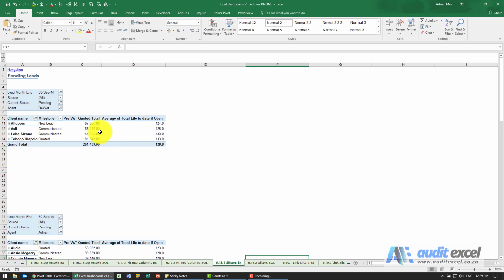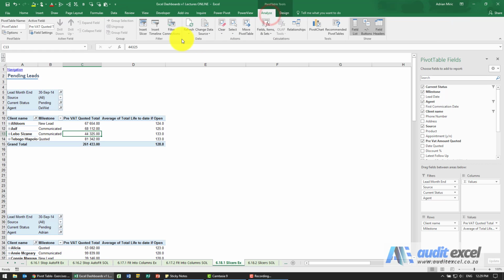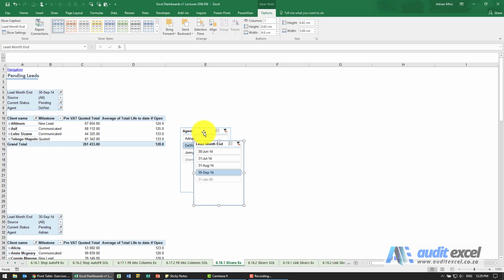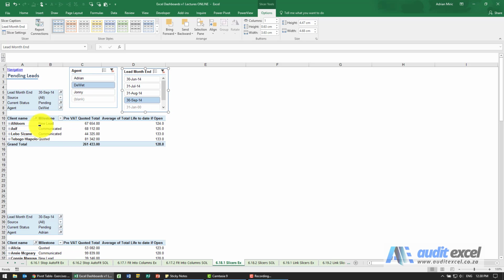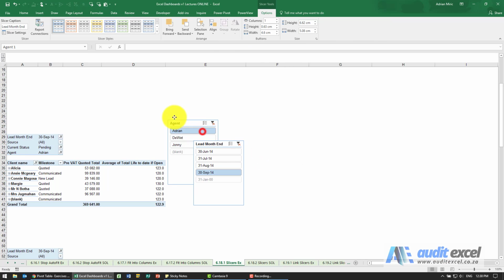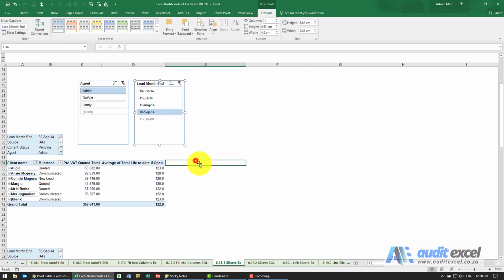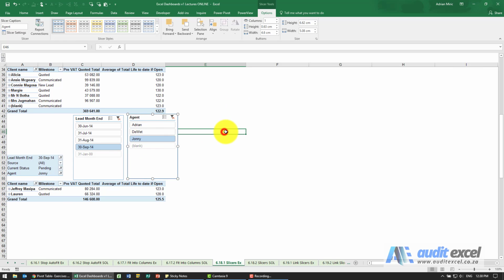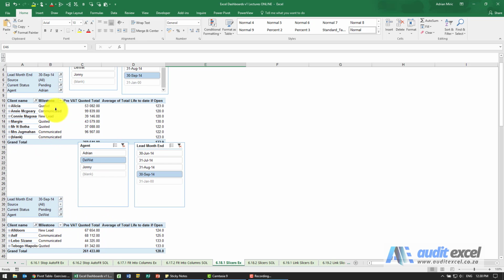Pivot table buttons- filter your Pivots with slicers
00:00 Add buttons to Excel Pivot Tables
00:07 Create a slicer for one Pivot Tables
00:35 Create slicers for other Pivot Tables (disconnected)

Add buttons to your Pivot Tables that drive the dropdown filters in the field lists.